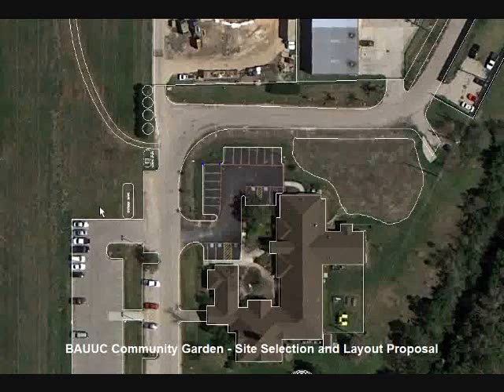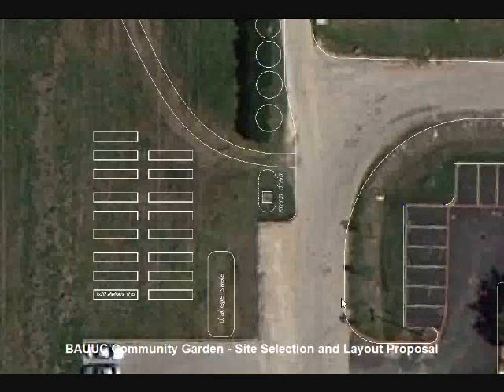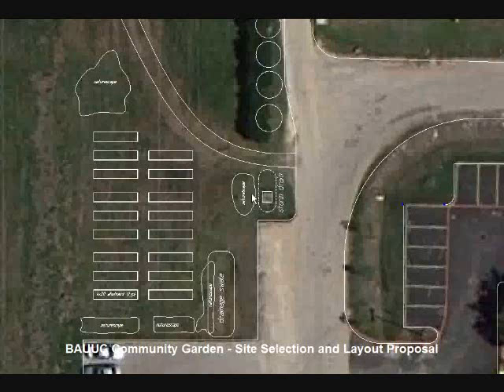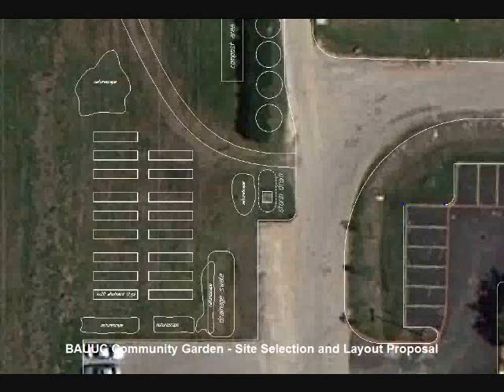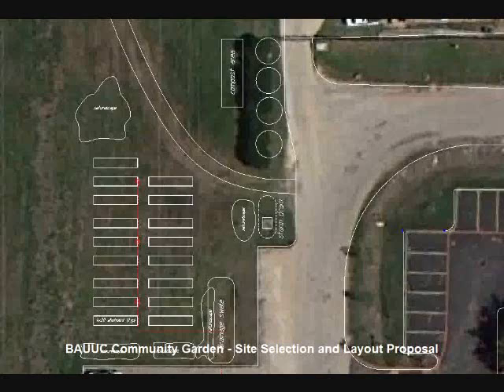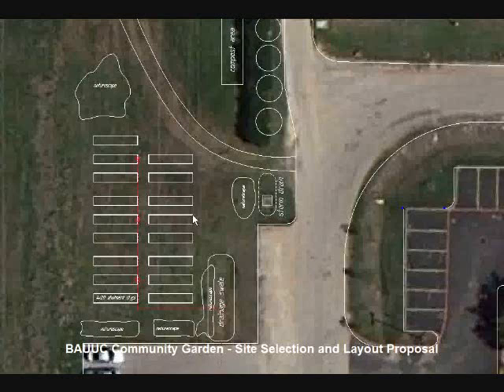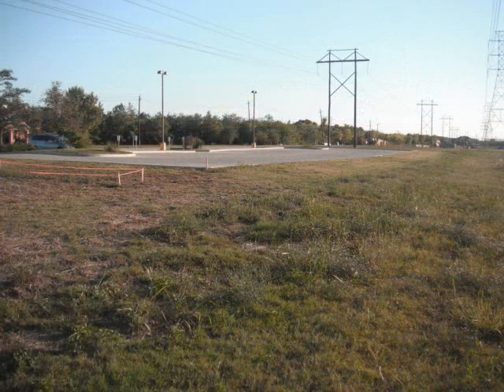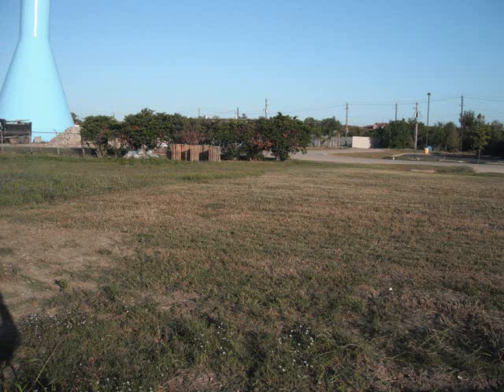BAUUC Community Garden Overview - Updated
Overview of the site selection and design of the BAUUC Community Garden.  Updated 9 November 2011.